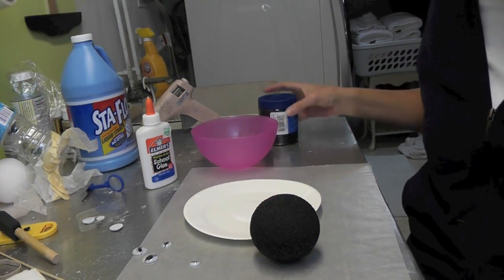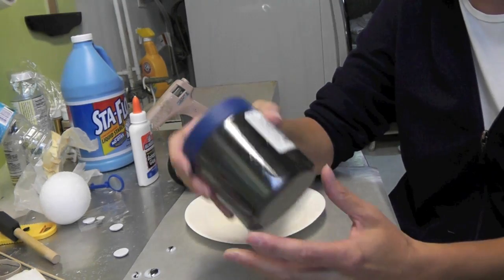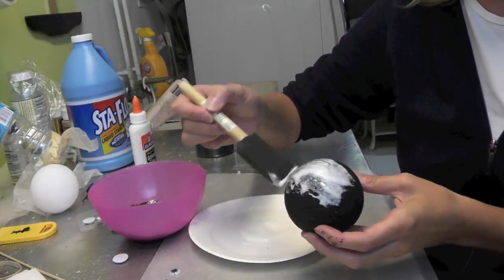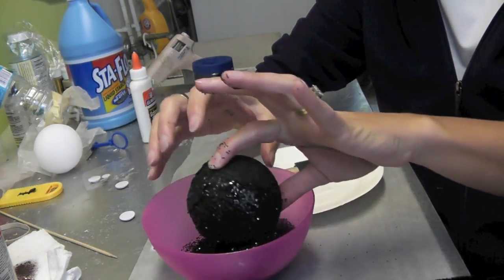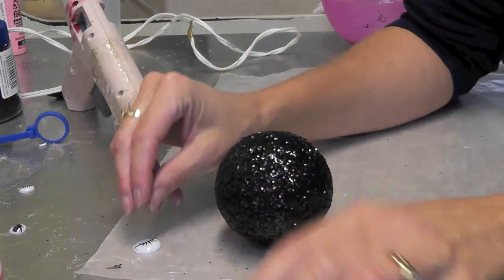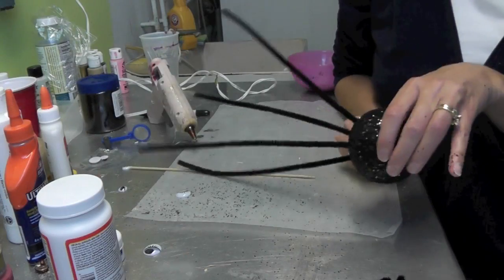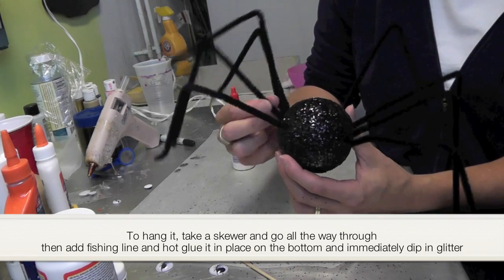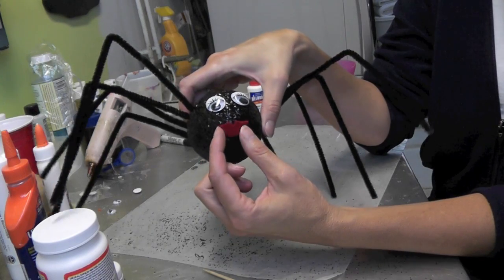Halloween Glitter Spider Craft Tutorial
Add a little sparkle to your Halloween with this glitter spider!